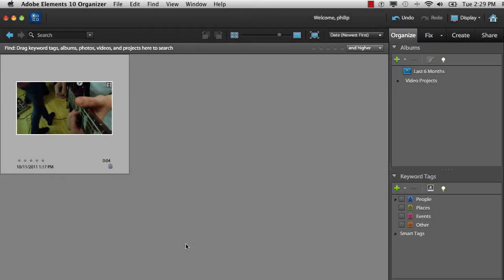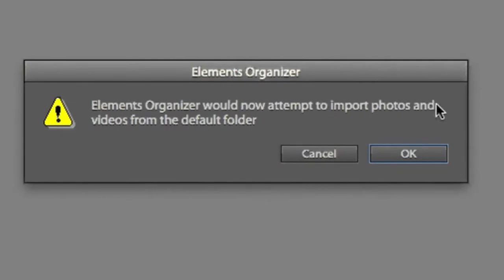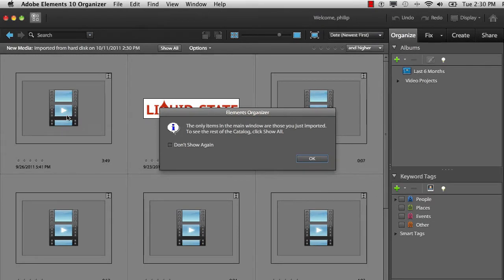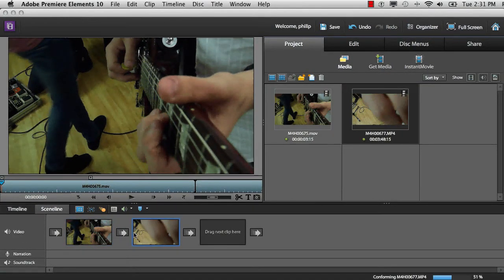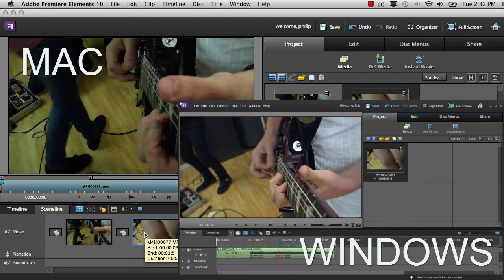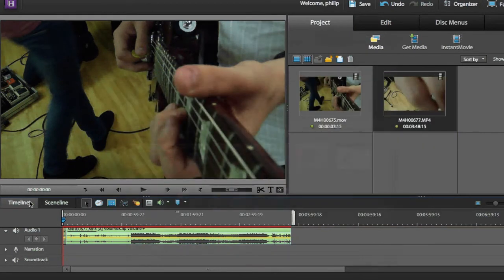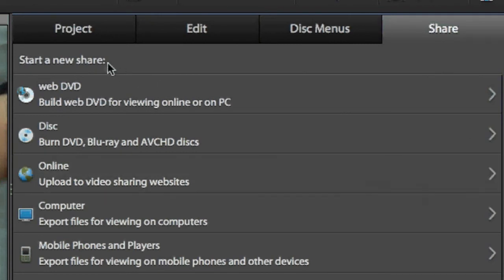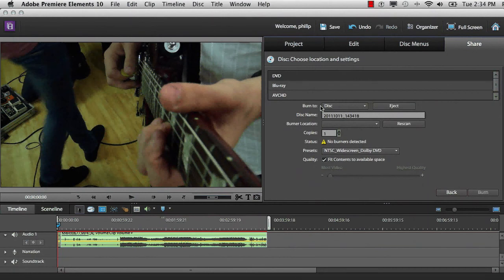Premiere Elements 10: Making the Move from iMovie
See how much more you can do with your home videos on a Mac when you transition from iMovie to Adobe Premiere Elements.